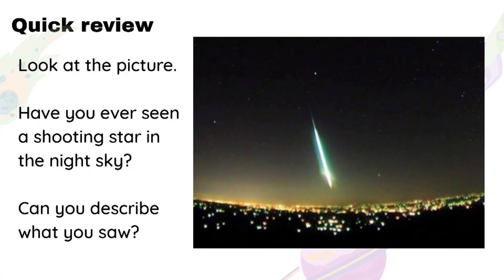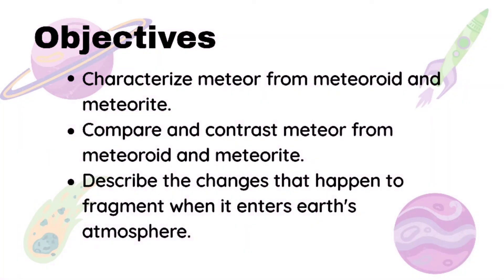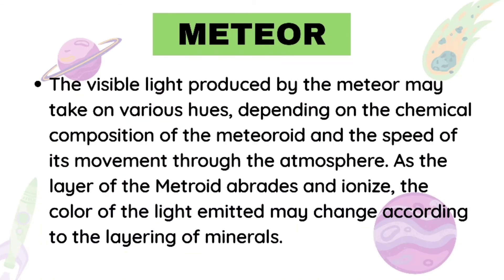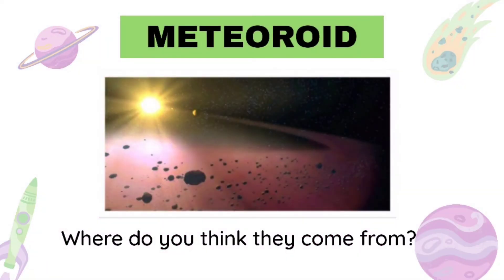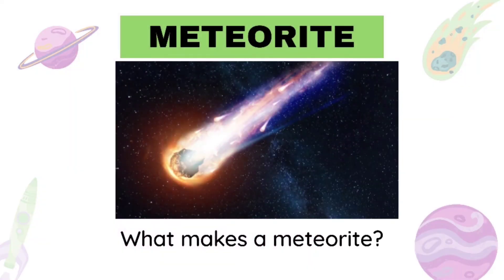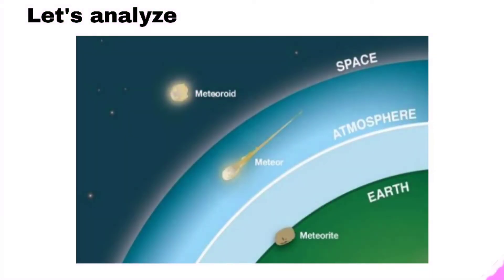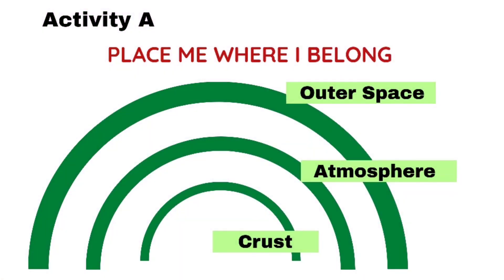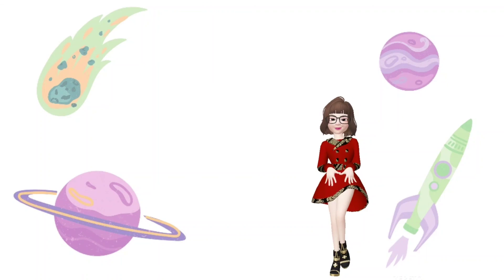SCIENCE 8- METEOR, METEOROID AND METEORITE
This video will discuss how meteor, meteoroid, and meteorite differ and how they are being formed. Its characteristics and features.

This youtube channel was created for video lessons and educational purposes only. If I have used in this video some Google data or information (images, music, clips, articles, lessons), I give the credit to the respected owners. Thank you for providing the information,  it helps my students learn from the video lessons created.

Learning is a continuous process therefore we should not stop educating ourselves.  We hope that through these video lessons, we help you improve your self-confidence and model positive behavior. Let's learn together!